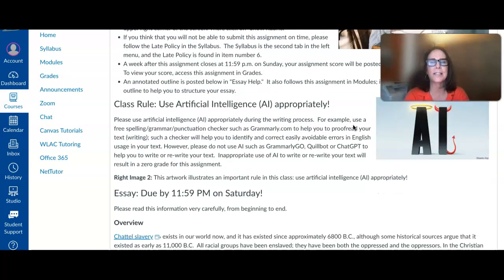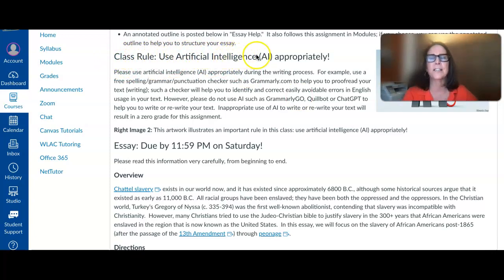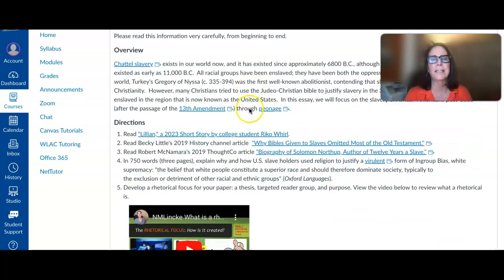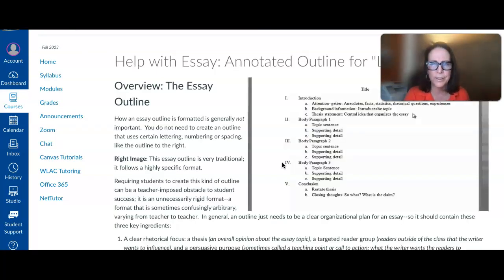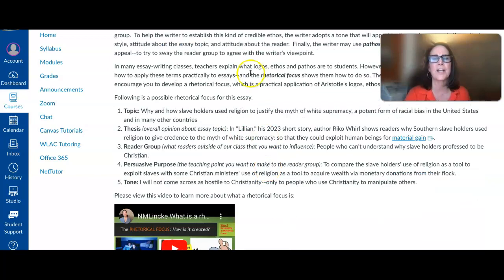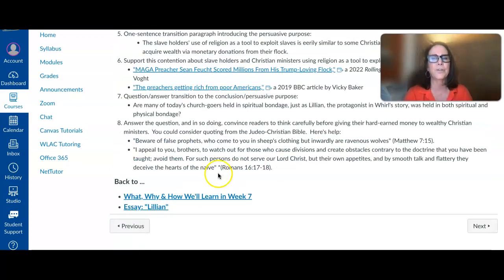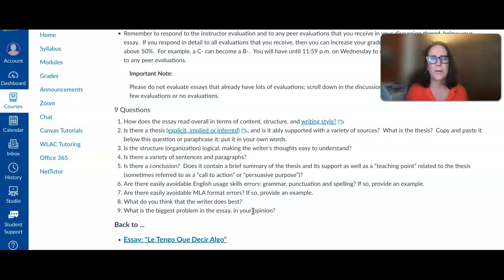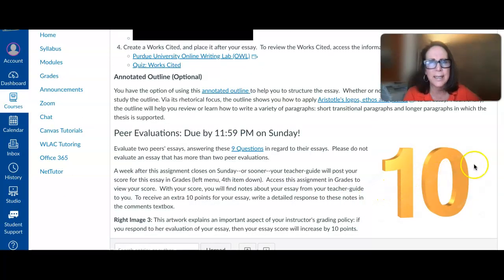NM Lincke: E101 Essay - "Lillian"